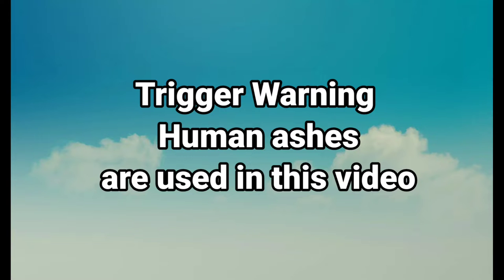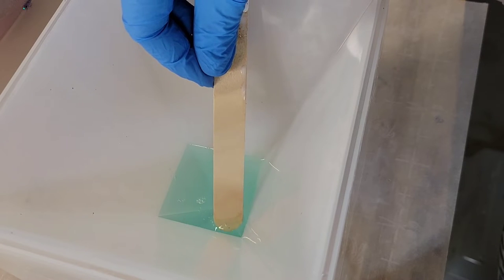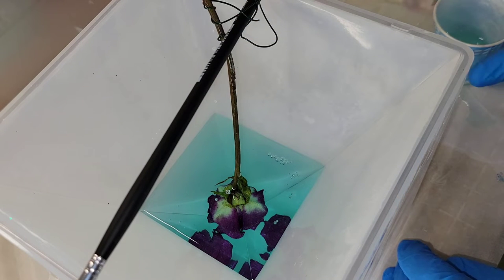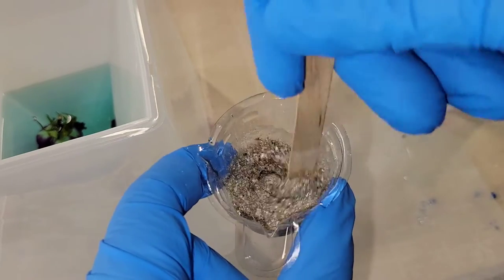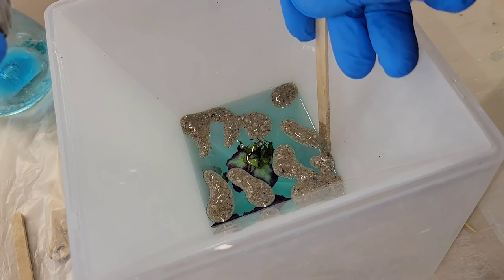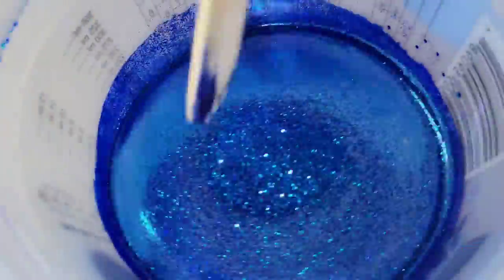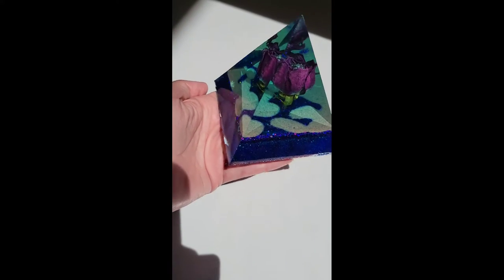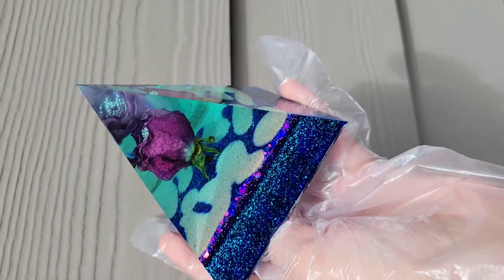using cremated ashes in resin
Check out my holographic crystal tutorial if you are new to resin and want to see step by step how to mix your resin.

Link to my Short 1 minute liquid diamonds mixing tutorial-

On this Pyramid I used sky blue resin dye from @LET'S RESIN  & blue Alcohol ink from LET'S RESIN

pyramid silicone mold used in today's video is from @LETSRESIN

Today I used Blueberry sparkle glitter from @usherl250

nippers I use to trim my resin pieces

Floral wire

round styrofoam

3M half face respirator I use. You must purchase 3M organic vapor filter cartridges separately.

3M organic vapor filters/cartridges I use on my respirator